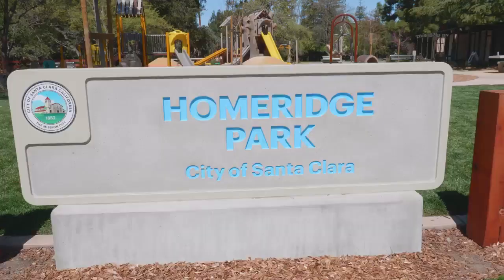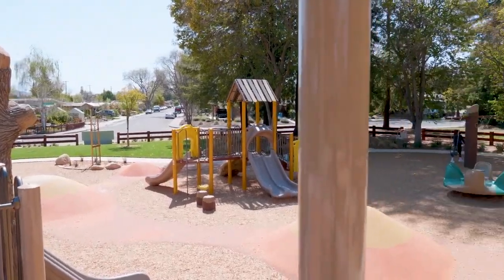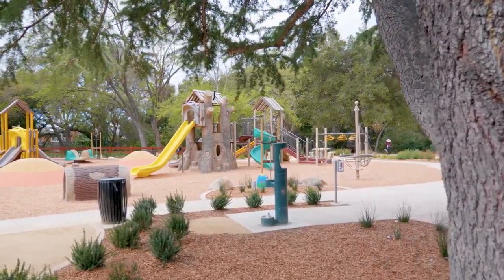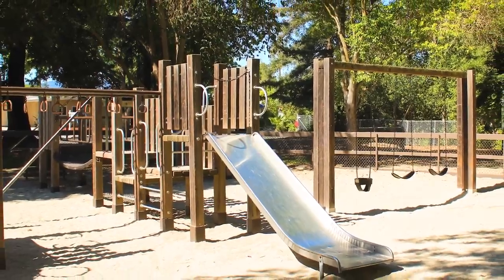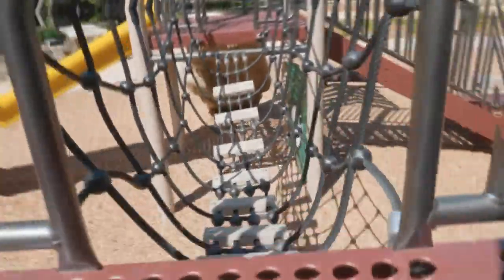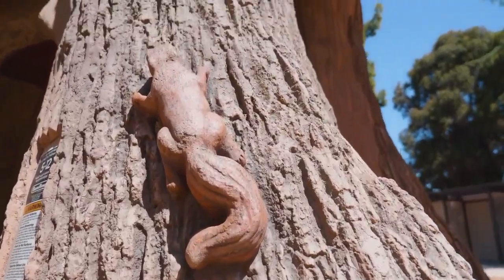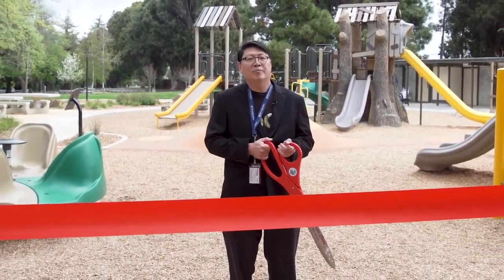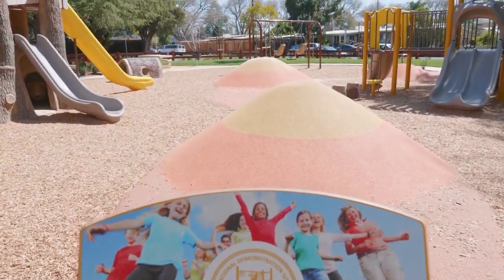New National Demonstration Site Playground in Santa Clara, California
Thanks to the inspired vision of community leaders, Santa Clara, California is creating a network of new National Demonstration Site parks and playgrounds. The latest is Homeridge Park, and it's a beautiful example of the community's commitment to incorporating research and best practices in play and recreation spaces.